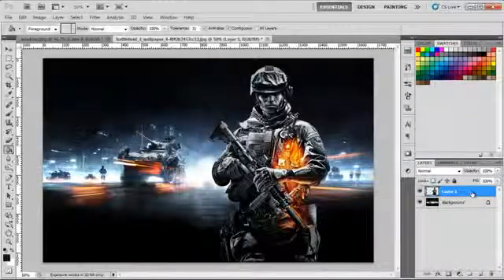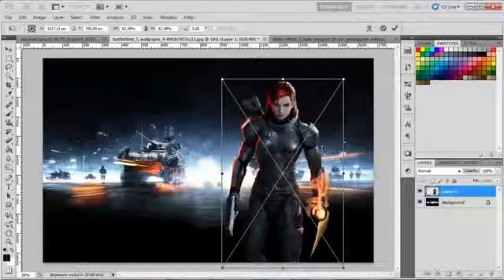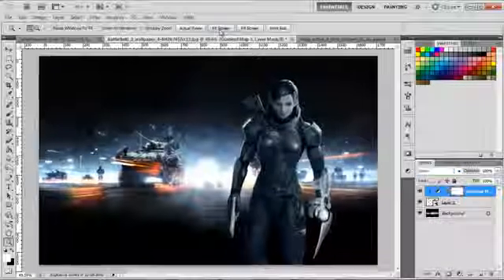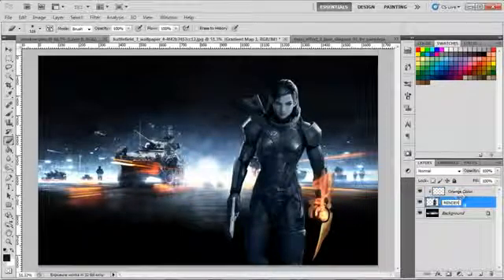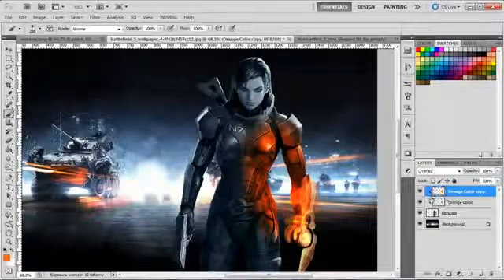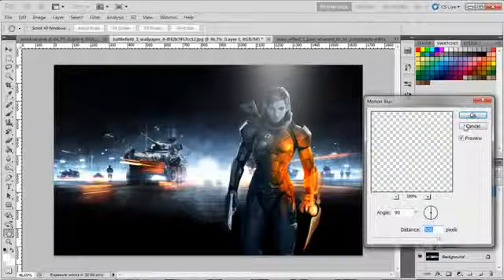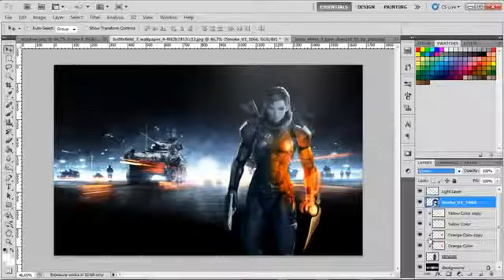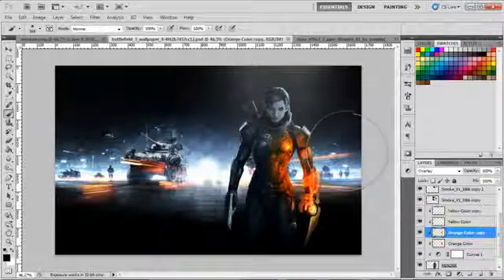The Battlefield Effect _ Photoshop Tutorial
This was very helpful thanks